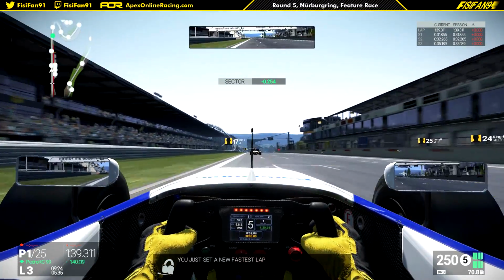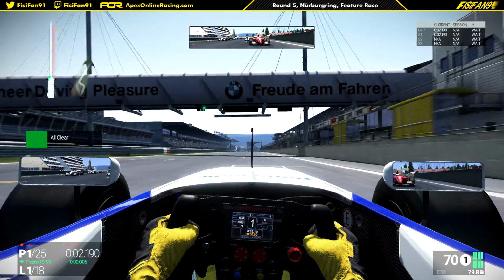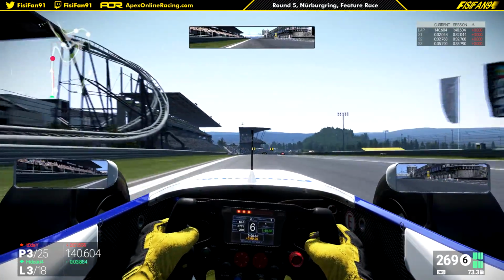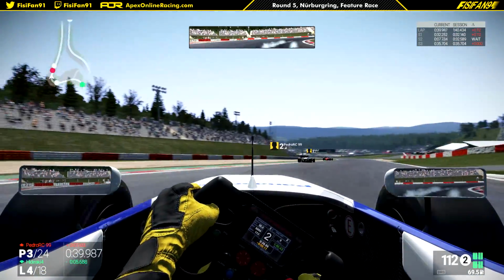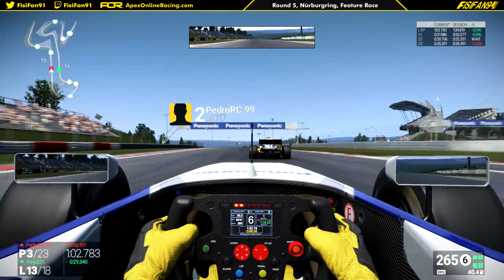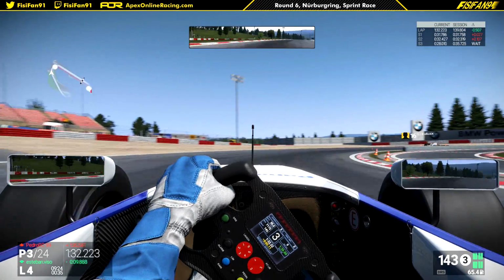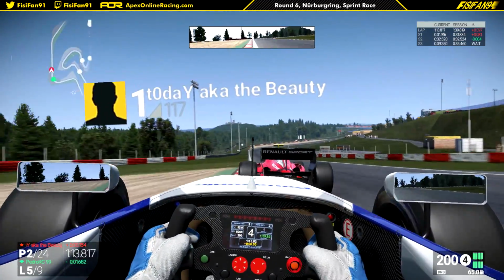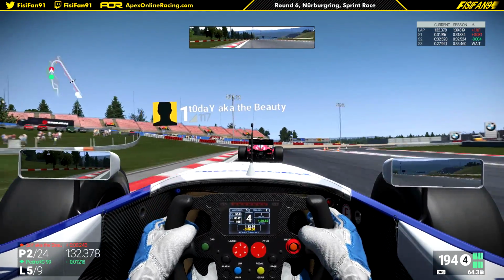Project CARS | AOR Formula Renault 3.5 League: Round 5 & 6 - Nürburgring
Project CARS Online League PC Gameplay (Ultra/60fps) - Cockpit view from the AOR Formula Renault 3.5 League (Season 1) on Project CARS! This is Round 5 & 6 at the Nürburgring.